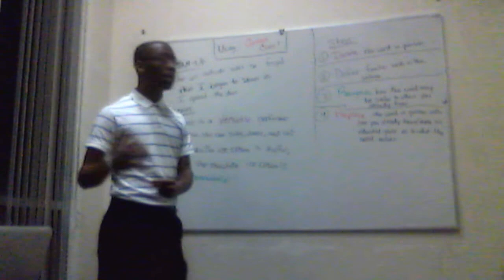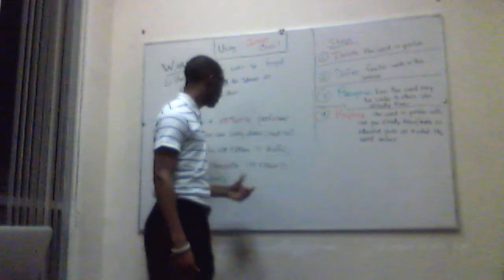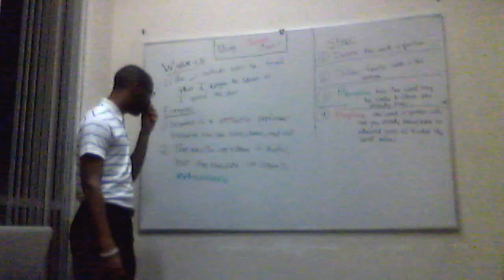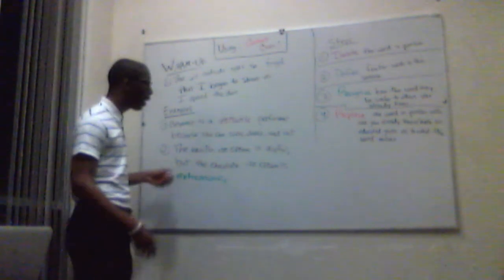Lee, Marcus, Defining a word using context clues, 02-10-12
Teaching a mock lesson to friends regarding how to use context clues in order to define an unfamiliar word. [Breakthrough Program...*Crosses fingers and hopes to get it!]